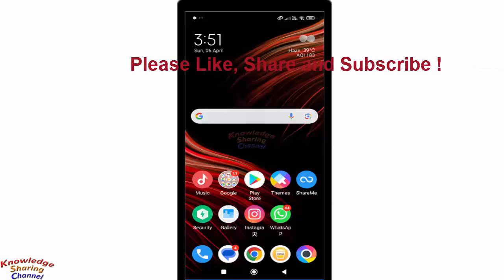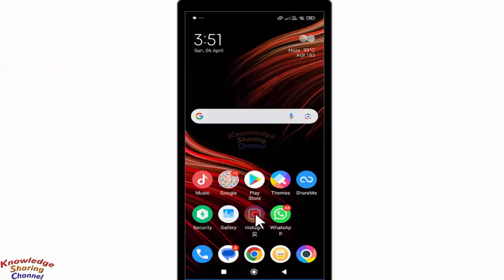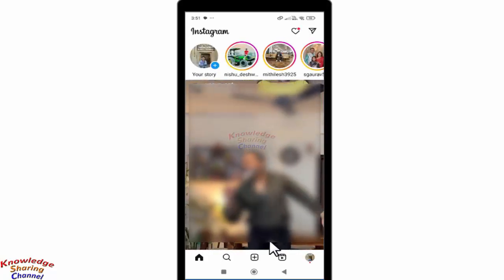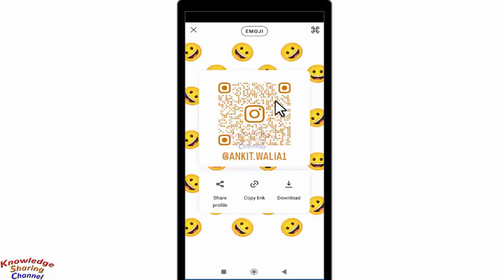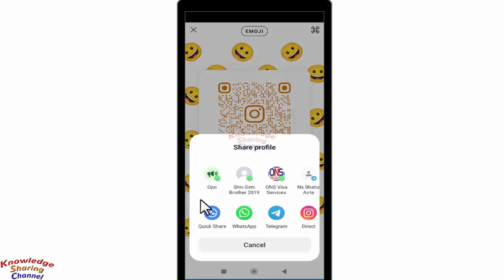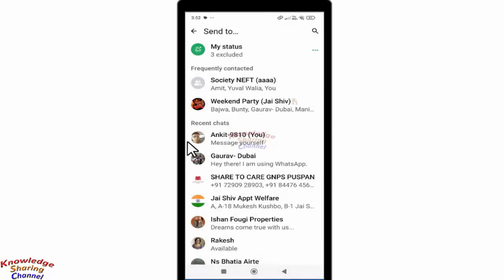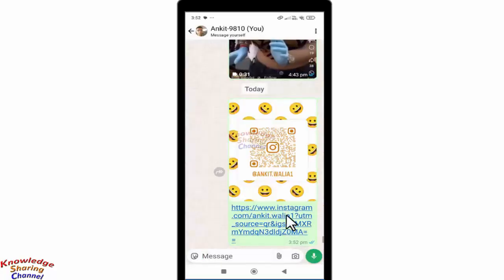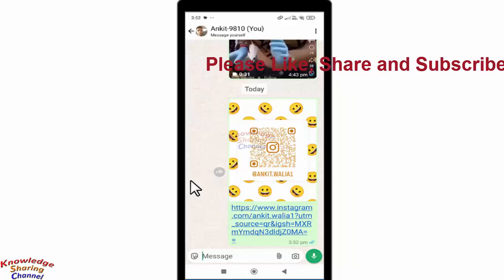How to Share Instagram Profile Link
In this video we have shown How to Share Instagram Profile Link Step by Step